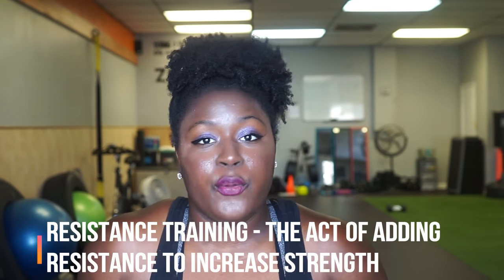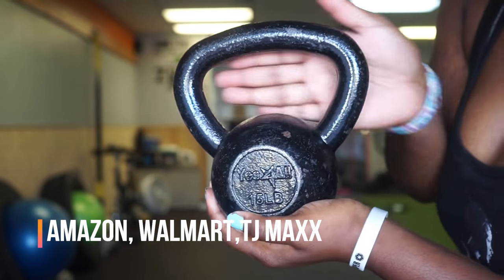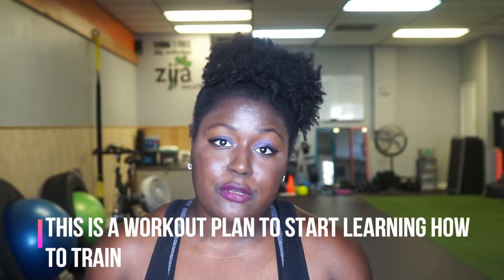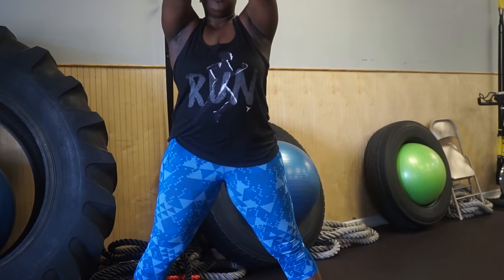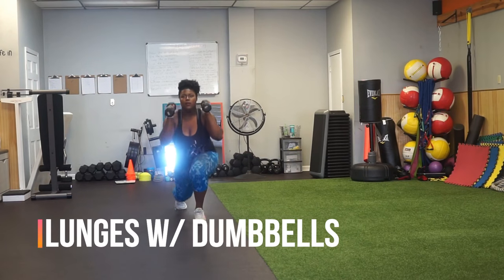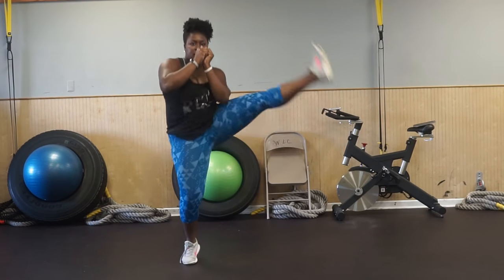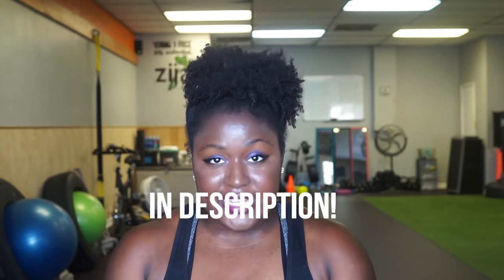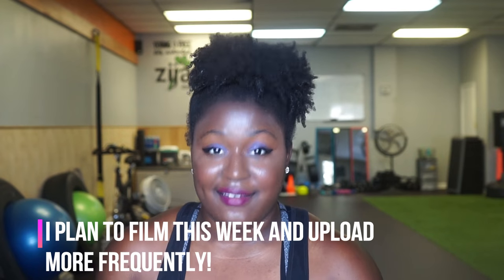Volleyball Exercises & Workouts! ⎮AT HOME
NOW let me just say! This video is to help beginner volleyball players learn how to start building strength and learning how to resistance train. When the time comes, I will show you a true workout routine in what I do in order to get ready and train! If you are new to training then this video is for you!